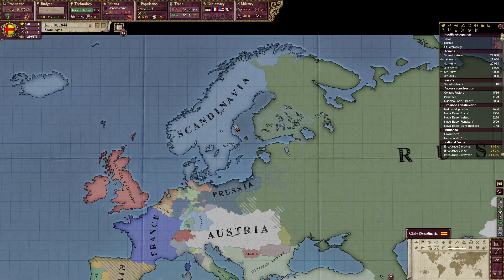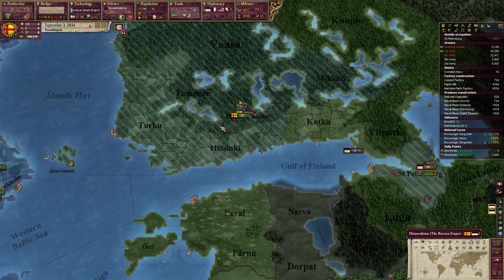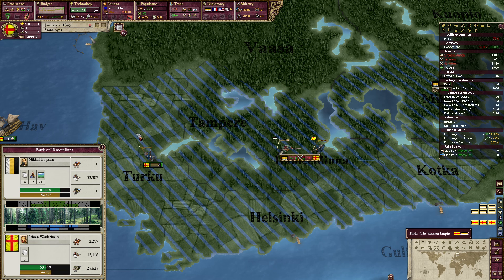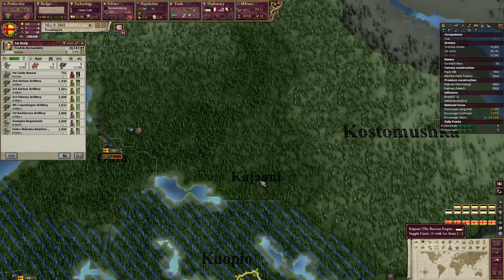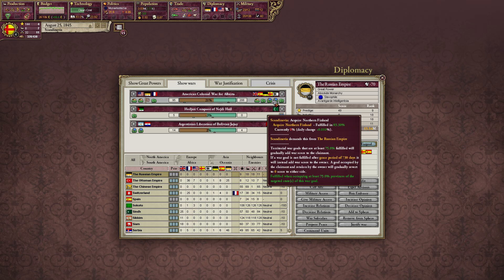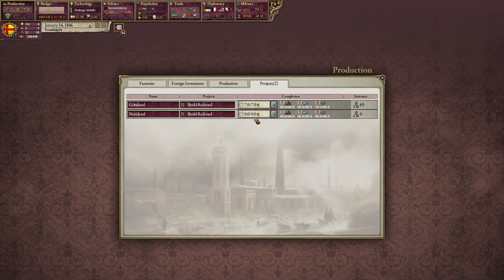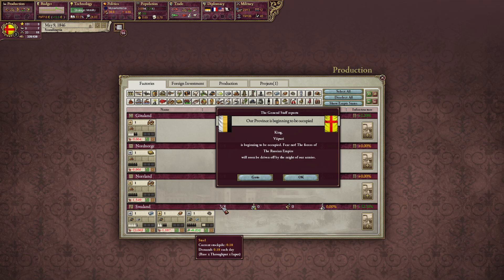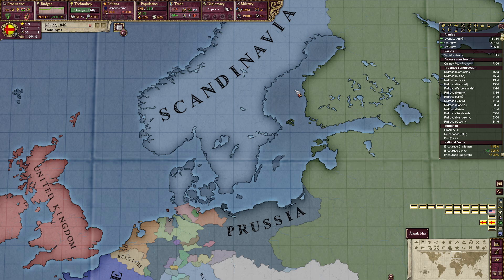Victoria II: Tutorial for complete Beginners - ep8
Victoria 2 Hearts of Darkness
Victoria 2 Tutorial for complete Beginners

Hey everyone and welcome to my Victoria 2 tutorial for complete beginners series. In this series I will try to explain how victoria 2 works and get you started on playing this game. The Victoria 2 tutorial will evolve in a Victoria 2 beginners let’s play. The first episodes I will mostly explain mechanics and the UI and gradually I will start playing the game in a tutorial way.

You can also become a member on YouTube itself. I have different kinds of membership tiers you can choose.

SpaceNinja13. $10
Snusmumrik3n. $5
Mike S. $5
Somber Salad. $5
Mrphilip590. $5
Eddie F. $2
Milan A. $2
Mrboutsky. $2
Paul T. $1
Christopher S. $1
Soccerman12uk. $1

Victoria 2:

Carefully guide your nation from the era of absolute monarchies in the early 19th century, through expansion and colonization, to finally become a truly great power by the dawn of the 20th century.

Victoria II is a grand strategy game played during the colonial era of the 19th century, where the player takes control of a country, guiding it through industrialisation, political reforms, military conquest, and colonization.

Experience an in-depth political simulation where every action you take will have various consequences all over the world. The population will react to your decisions based on their political awareness, social class, as well as their willingness to accept or revolt against their government.

Key features:
Deep engrossing political simulation with dozens of different governments.
Detailed economy with over fifty different types of goods and various production factories.
Over 200 different countries can be played, during the era stretching from 1835 to the onset of WWII.
Advanced Technological system with thousands of inventions to discover.
Improved graphics and interface, as well as multiplayer support.
A streamlined interface makes the game easily accessible.
Automation of various tasks including, trade and population promotion.
Advanced spheres of influences system, where the great powers battle over the control of the world.
Cottage production simulating pre-industrial economies.
Gunboat Diplomacy, no need for negotiating as a fleet outside a port may be a more persuasive argument.
Historical and Dynamic missions guiding your country through the history.